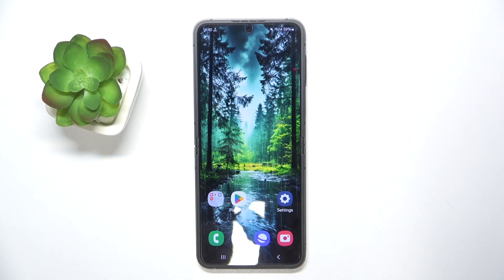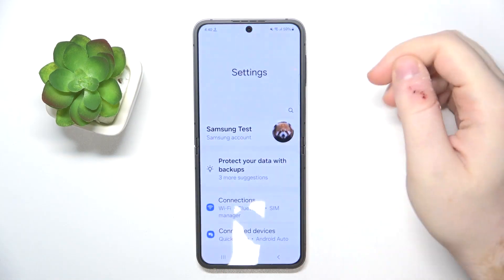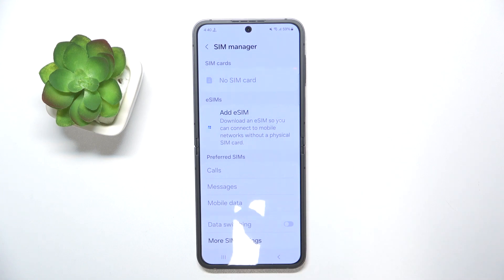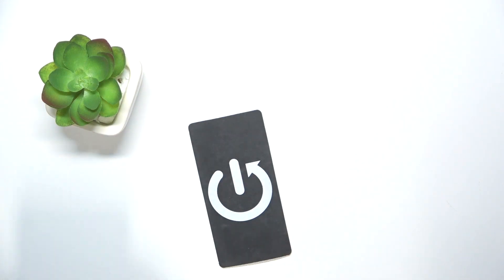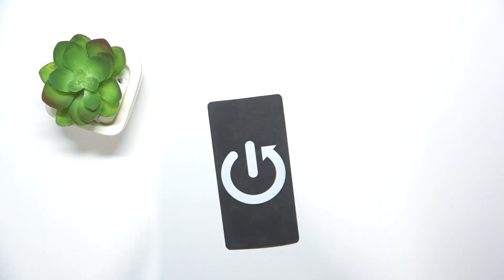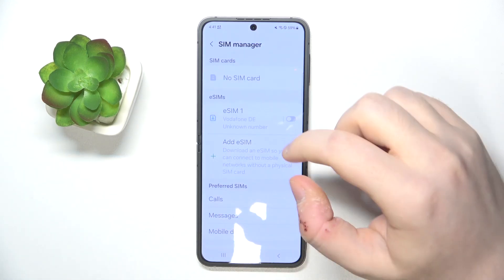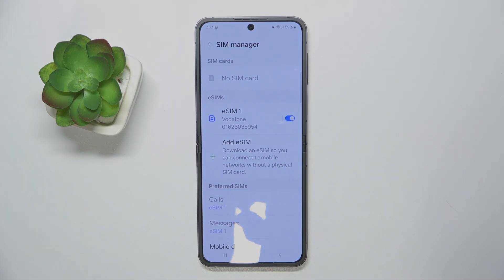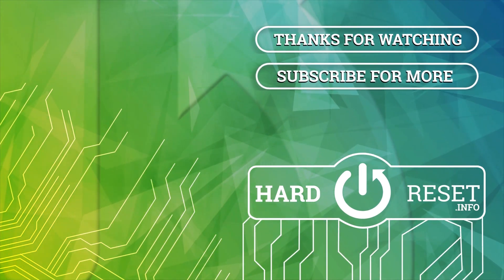How to Add eSIM to SAMSUNG Galaxy Z Flip 6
Get seamless global connectivity with this special discounted offer – stay online anytime, anywhere! Find out more about SAMSUNG Galaxy Z Flip 6
Adding an eSIM to your SAMSUNG Galaxy Z Flip 6 offers a sleek and efficient way to manage your mobile network connections without the need for a physical SIM card. With eSIM technology, you can easily switch carriers, activate multiple plans, and keep your device slim and compact.

How to Install eSIM on SAMSUNG Galaxy Z Flip 6?
How to Set Up eSIM on SAMSUNG Galaxy Z Flip 6?